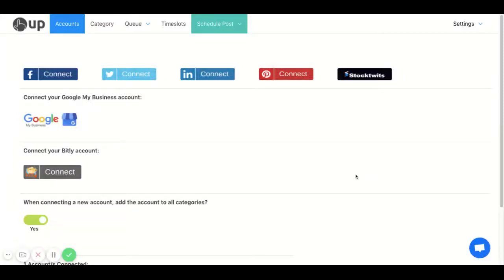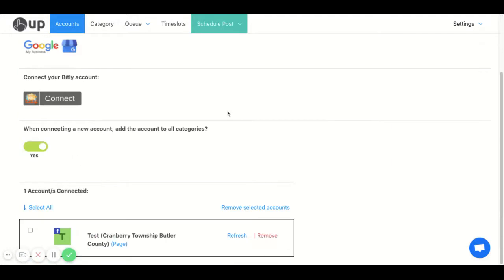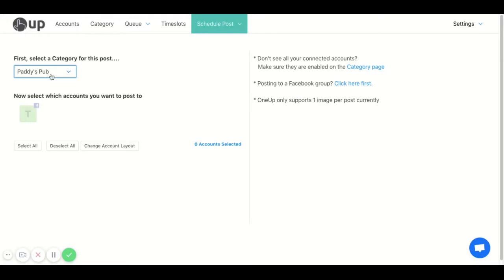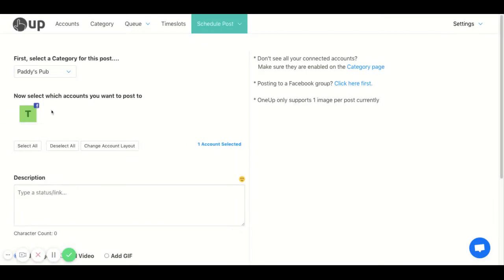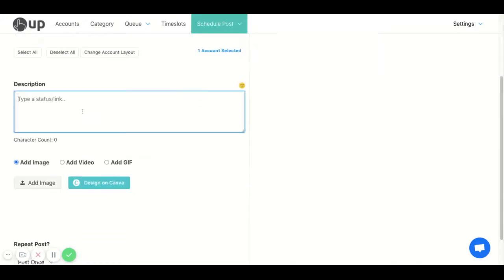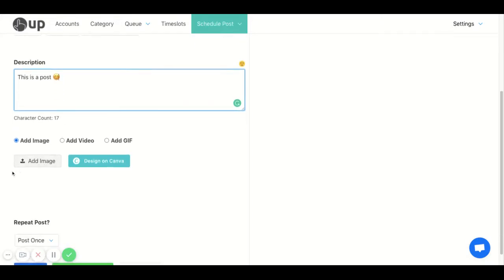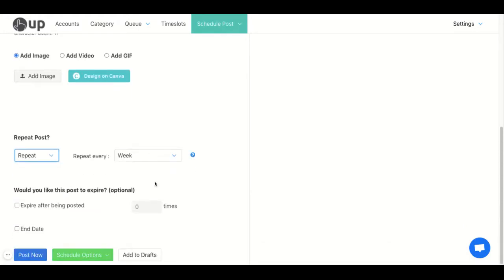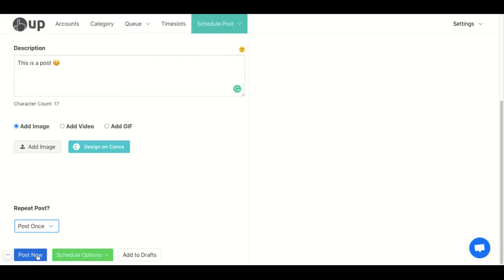How to schedule a post with OneUp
This video goes over how to schedule a social media post with OneUp.